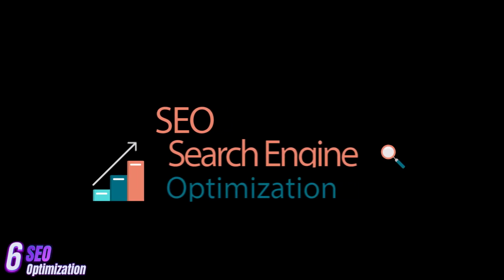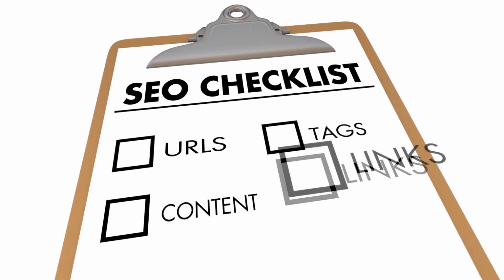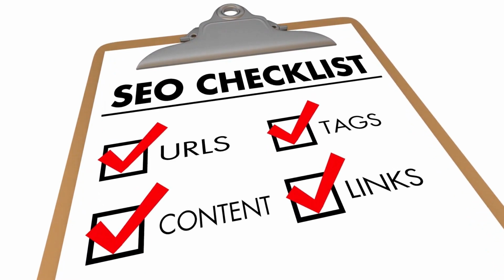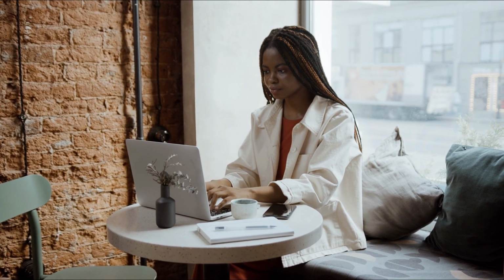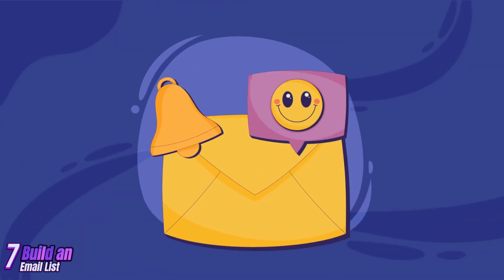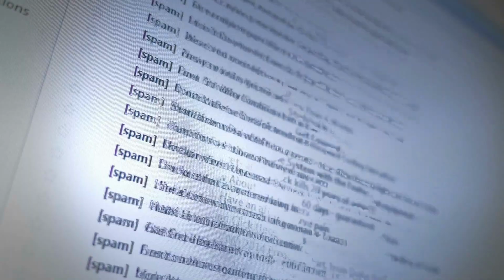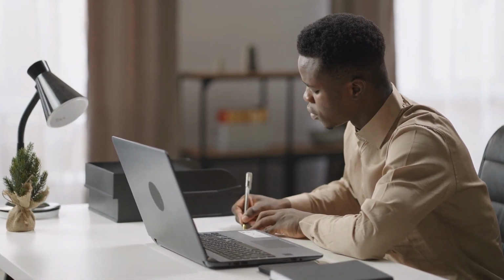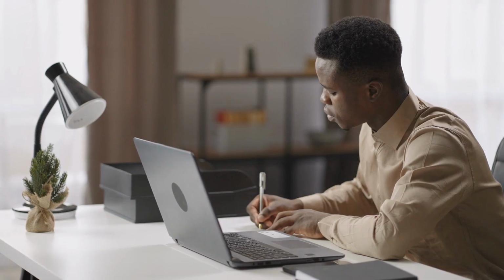10 basic steps to start blogging and earn money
Welcome to this informative YouTube video where we'll walk you through the 10 essential steps to kickstart your blogging journey and monetize your content. From choosing the perfect niche and conducting market research to setting up your blog, creating engaging content, and mastering SEO techniques, we've got you covered. Whether you're a beginner or looking to enhance your blogging game, this comprehensive guide will set you on the path to success.
Don't miss out on this valuable knowledge watch now and turn your passion into profit!